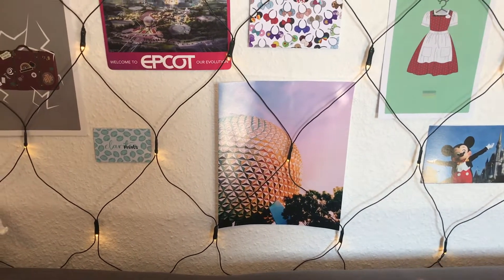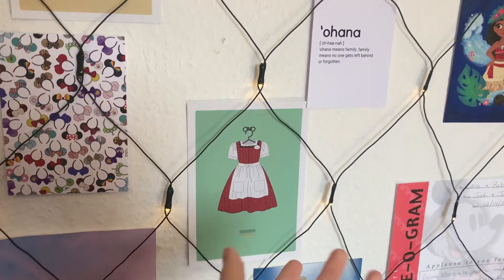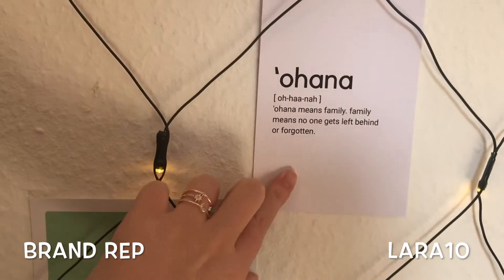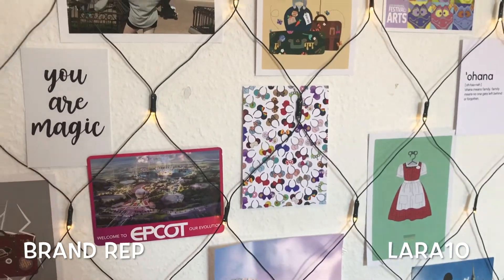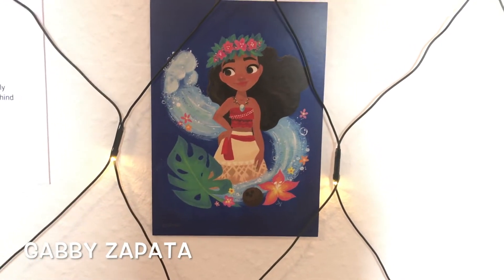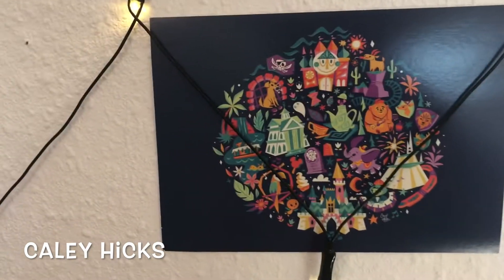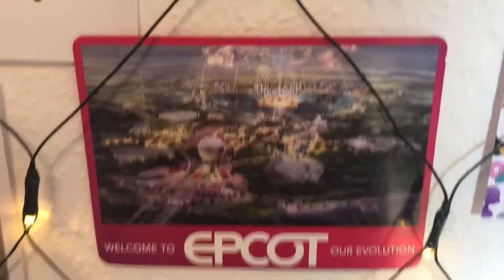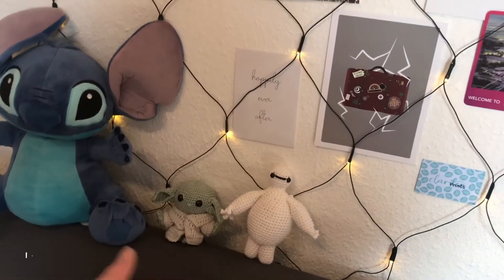My Disney Art Wall Tour I Disney CRP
Hallo Guys!

Today we’re finally doing the wall tour!

I’m linking all the shops below, so this is a long caption, but please please go and support these amazing artists!

Stay Magical!